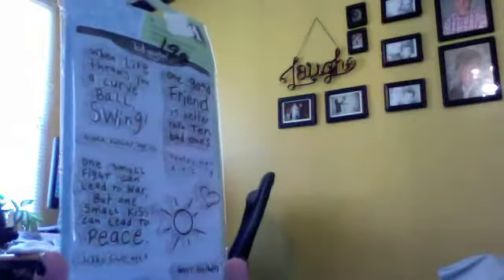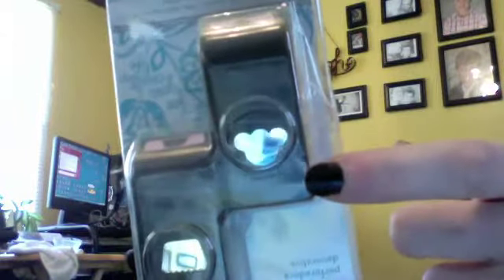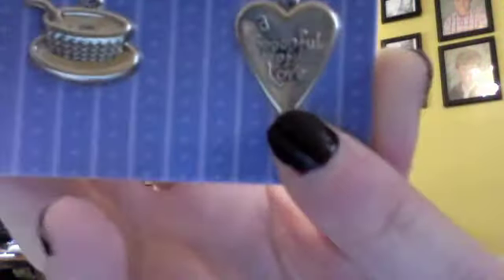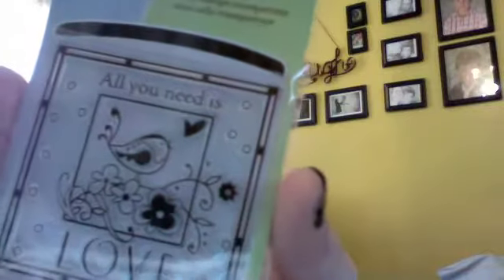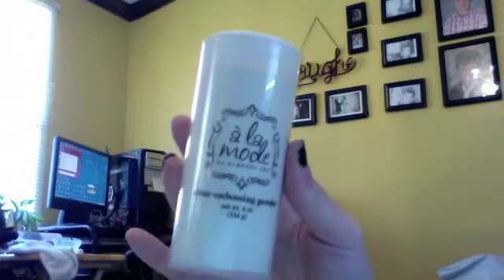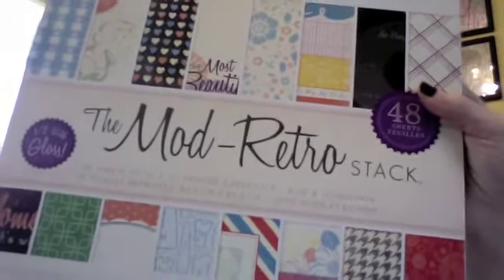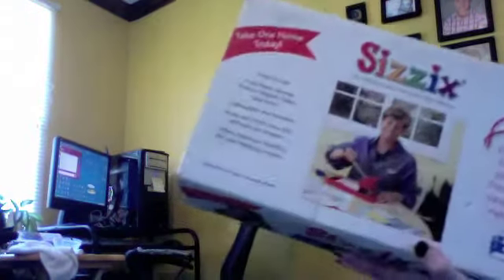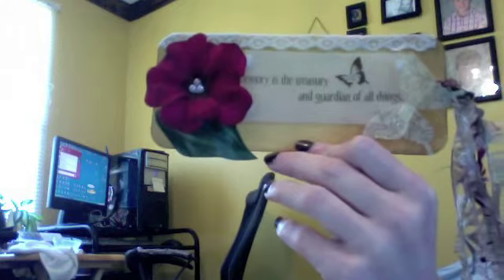Scrapbook haul (From Joann's, Big Lots, Grandview, and Craigslist) Yay Sizzix!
Items featured in this video were purchased with my own cash.  Items can be found at one of the stores listed in the title. Now that I have my very own sizzix, it's time to buy some dies!